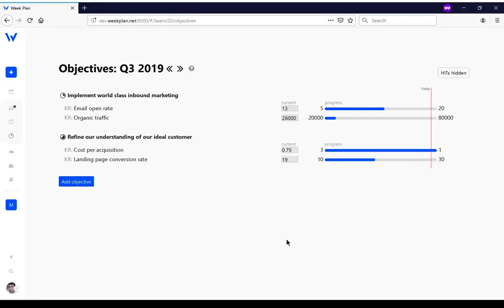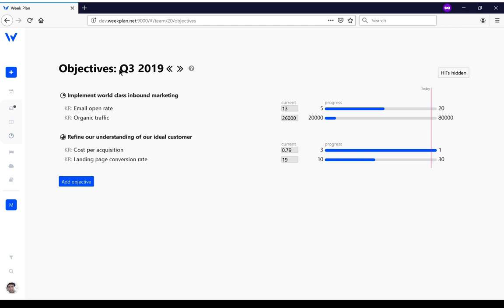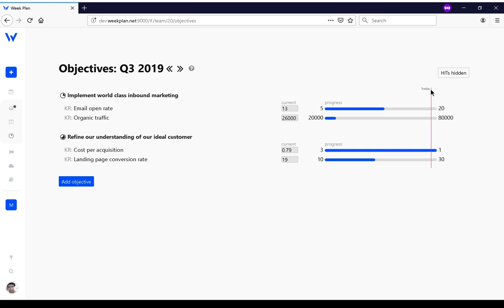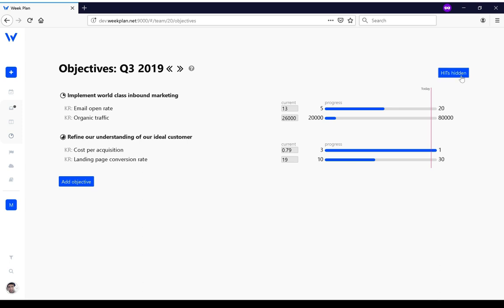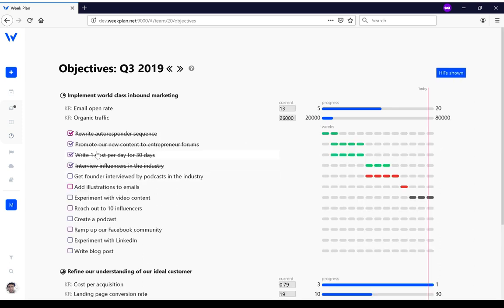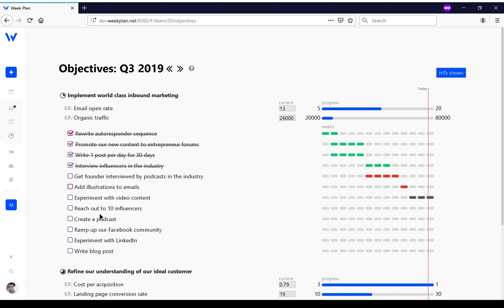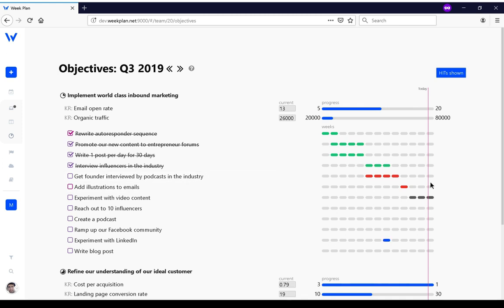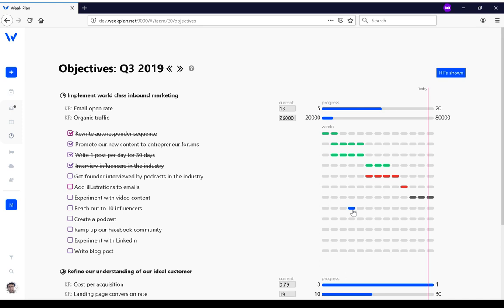Intro to the Objectives page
You will have a short overview of what the Objectives page is about